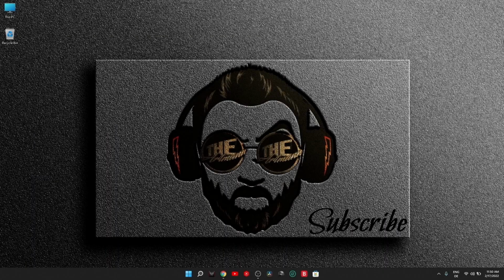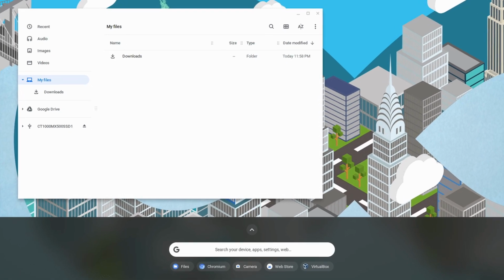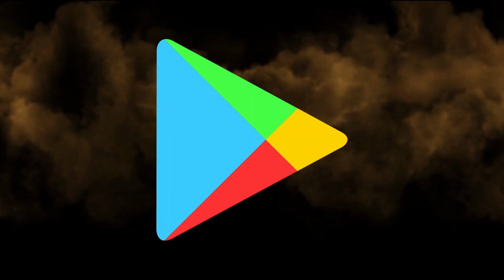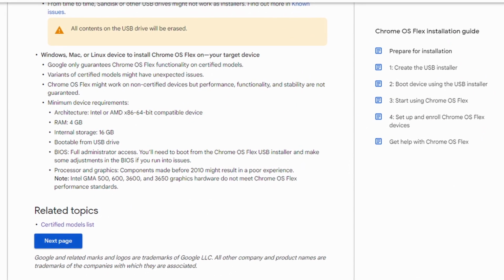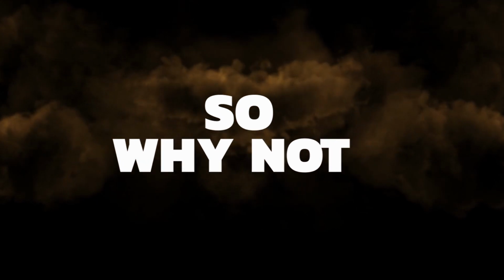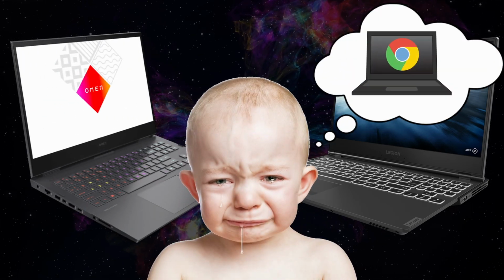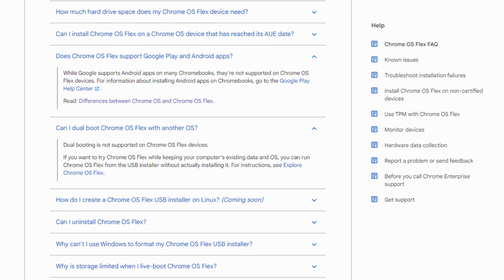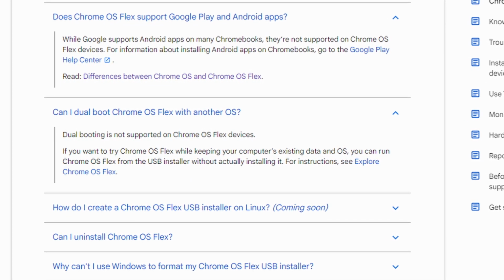Chrome OS FLEX with PLAY STORE and DUAL BOOT? [2023]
CHROME OS Flex PLAY STORE, CHROME OS Flex Android Apps and CHROME OS Flex DUAL BOOT in 2023

CHROME OS FLEX is the "BRAND NEW" operating system from Google - CHROME OS - based on Neverware's CloudReady OS - that can be installed on any PC or Laptop. Now you can Install CHROME OS FLEX on any PC or Laptop and "enjoy" almost full Chromebook experience.

CHROME OS FLEX Play Store - Unfortunately we don't have PLAY STORE access.

CHROME OS FLEX Android Apps and APKs - No. you can't side load Android Apps on it either.

CHROME OS FLEX Dual Boot Windows 11 - CHROME OS FLEX Dual Boot Windows 10 - According to Google, dual booting is not supported on CHROME OS Flex devices. If you want to try CHROME OS FLEX while keeping your computer’s existing data and OS, you can run CHROME OS FLEX from the USB installer without actually installing it.

Cheers!